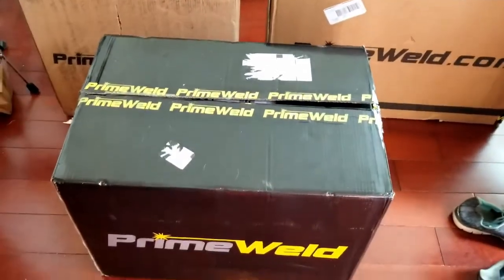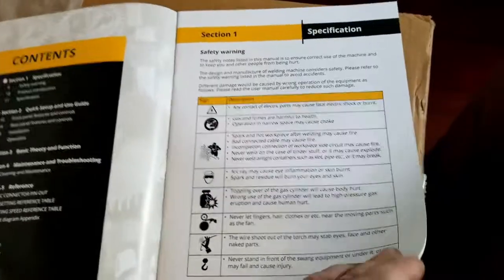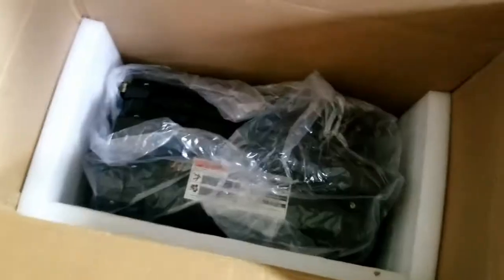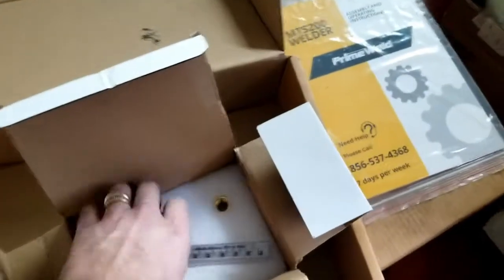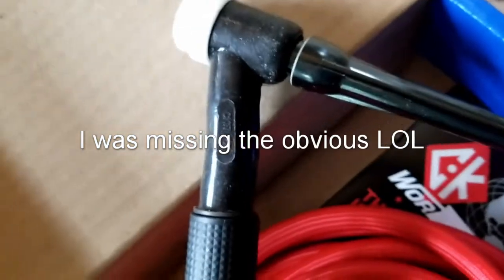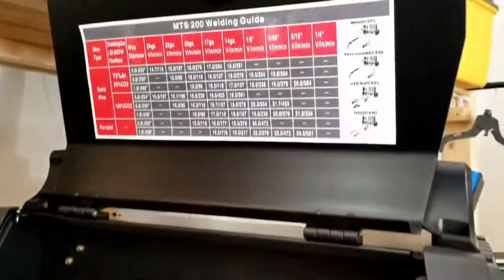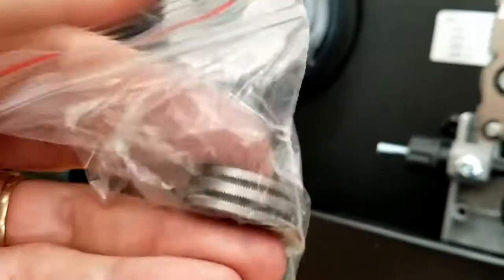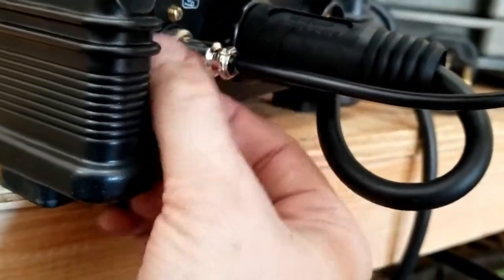Primeweld MTS200 MIG Welder, Plasma cutter CUT60, TIG TIG225X, and ESAB Savage A40 Helmet Unboxing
I splurged a little. Picked up Primeweld welding equipment. The splurge was the TIG225X because I really only needed the MTS200 and CUT60 for what I was doing, but I wanted to learn to TIG aluminum. I went with Primeweld due to their amazing support and America's based 3yr warranty. I went with the ESAB Savage A40 due as it was the least expensive auto-darkening welding helmet that didn't have any reports of being flashed.

If any of our videos are helpful or entertaining, please consider supporting us!